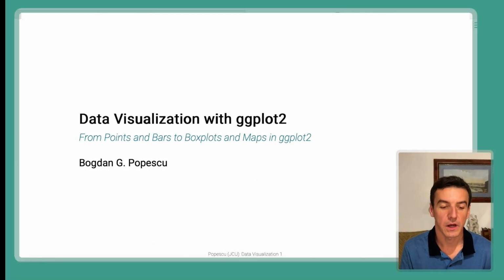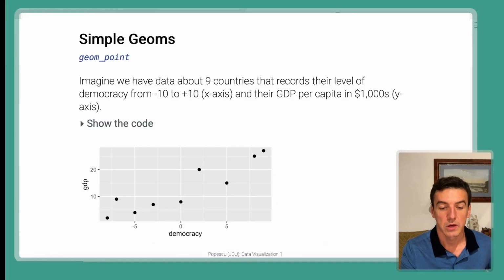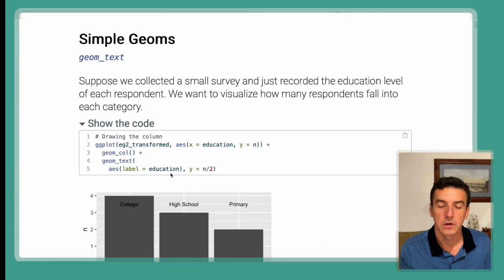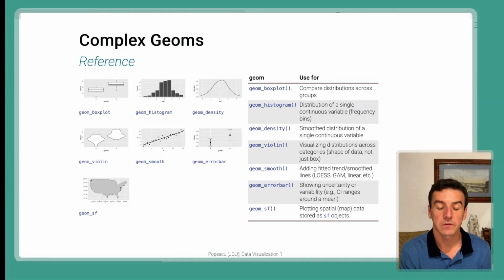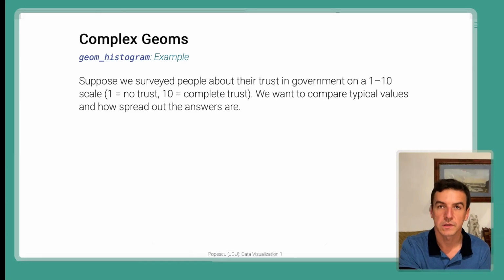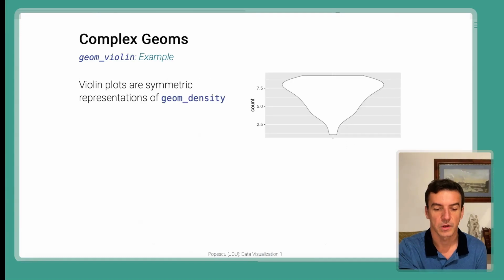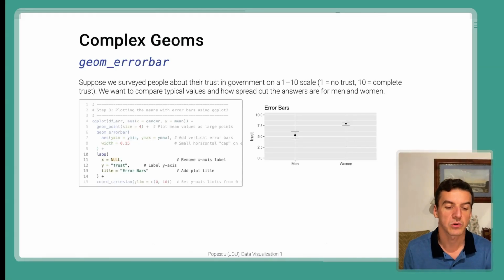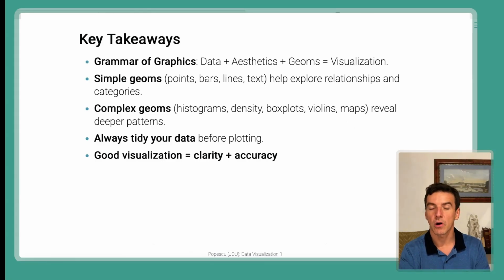GGplot2 Made Simple: Mastering Geoms in R (Part 1 of 3)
In this crash course, we’re kicking off a 3-part series on ggplot2 — the most powerful data visualization package in R. Today’s focus: geoms, the shapes and building blocks that transform raw numbers into clear, compelling visuals.

No more boring tables — just clean R code with ggplot2 and step-by-step examples that show you exactly when to use points, bars, lines, boxplots, density plots, and even maps.
We’ll cover:

The grammar of graphics: how ggplot2 thinks about data
Why tidy data is key before you even start plotting
Simple geoms: points, bars, columns, lines, and text
Complex geoms: histograms, density plots, boxplots, violins, error bars, and maps
How to match the right geom to the right type of data
Real-world examples that make patterns, trends, and comparisons pop

By the end, you’ll know how to move from “here’s my dataset” to visuals that persuade, explain, and reveal hidden patterns.

👉 Perfect for students, researchers, and anyone who wants to level up their research!

⏱ Chapters
00:00 - Introduction
00:42 - What You’ll Learn Today
01:06 - Purpose of Visuals
04:00 - Simple Geoms
06:01 - Geom Point
09:12 - Geom Col
11:59 - Geom Bar
13:11 - Geom Text
17:10 - Geom Line
18:30 - Complex Geoms
20:33 - Geom Boxplot
25:03 - Geom Histogram
29:44 - Geom Density
33:30 - Geom Violin
35:21 - Geom Smooth
36:56 - Geom Errorbar
40:52 - Geom SF
46:10 - Conclusion